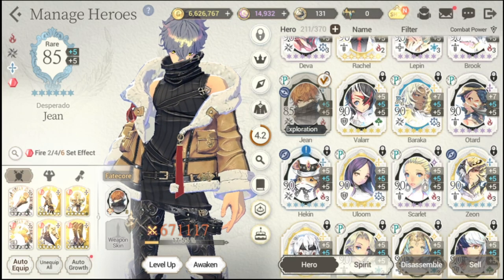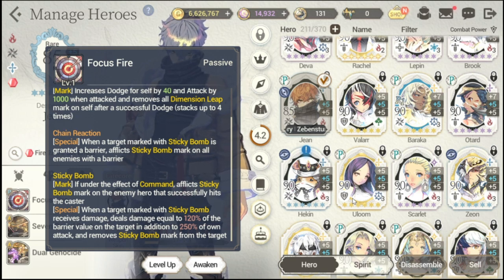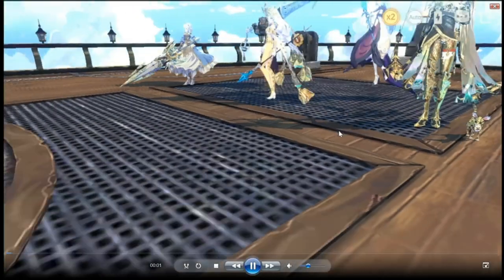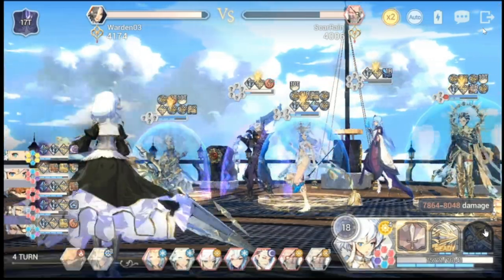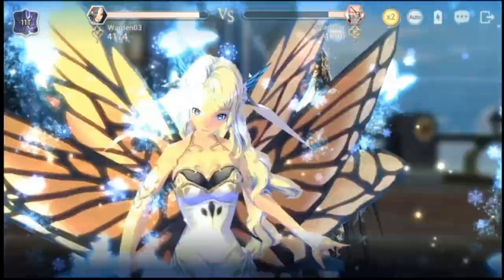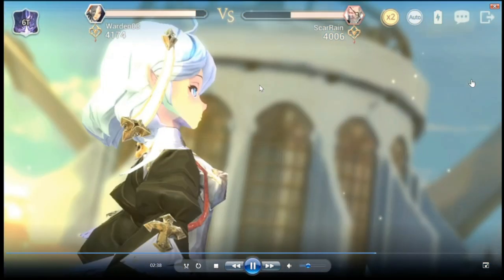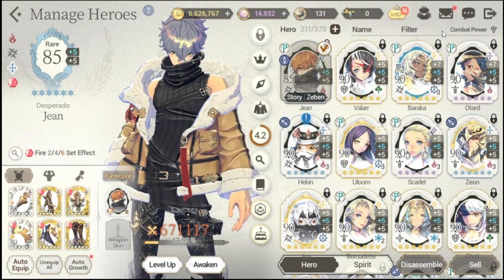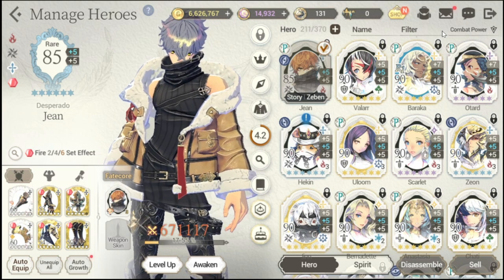FC Jean's New Passive Skills Explained! | Exos Heroes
Episode 133: Learn how to use "Sticky Bomb" the right way! Gameplay and Commentary!